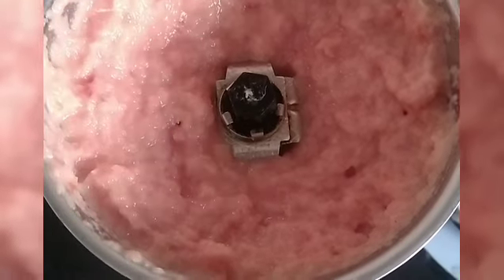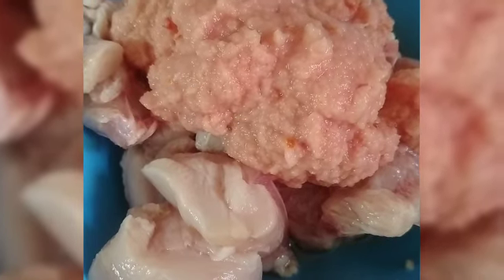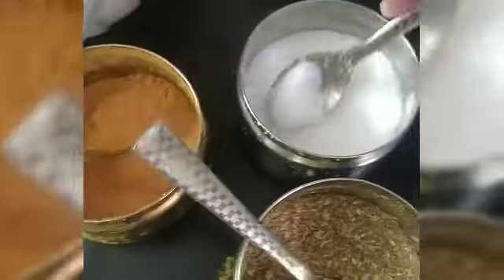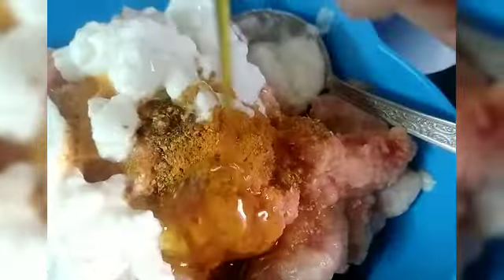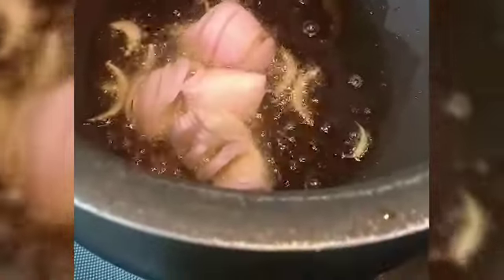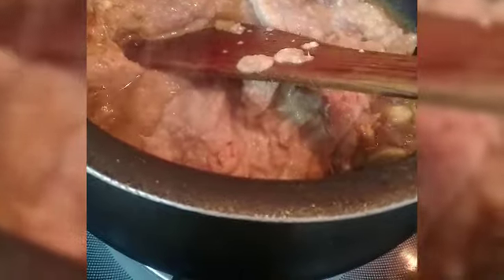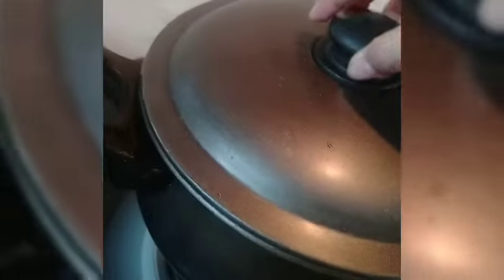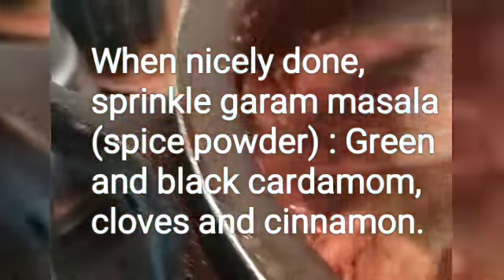Chicken curry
Created by girlkansama
Video Editor